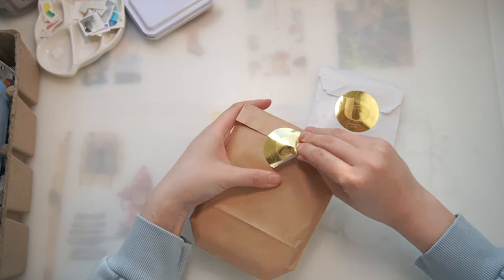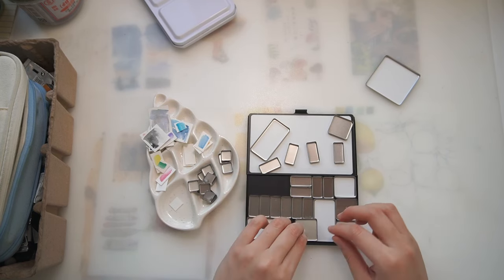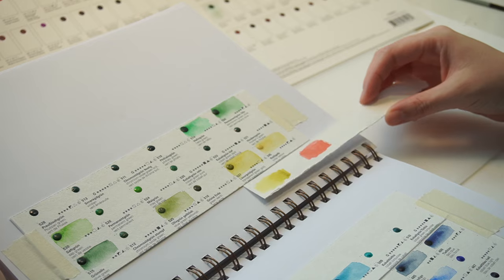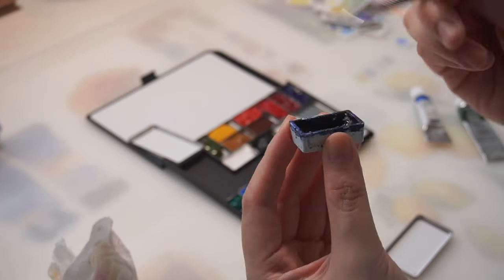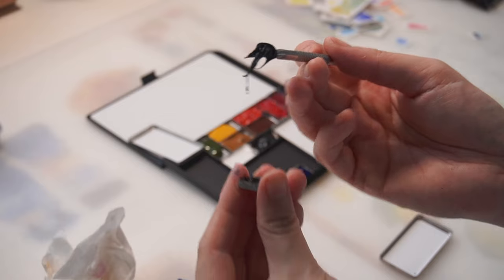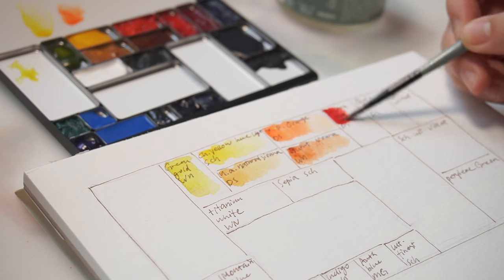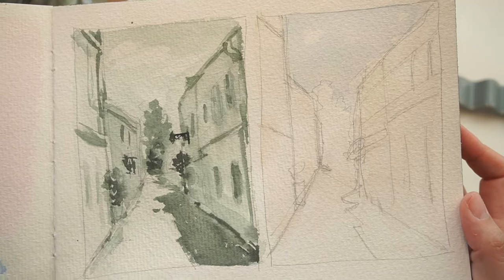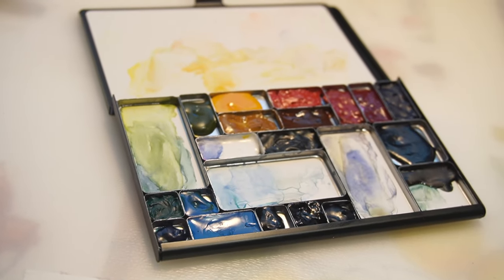Setting up a plein air urban sketching palette for 2024 🎨 Art Toolkit Folio Watercolor Palette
art tool kit folio palette

Sarah Burns
Watercolor PALETTE SETUP GUIDE ✶ how to choose the BEST colors (non toxic)

paints mentioned:

WINSOR & NEWTON:
green gold
titanium white
burnt sienna
indigo
perylene green

DANIEL SMITH:
monte amiata natural sienna
transparent pyrrole orange
perylene scarlet
quinacridone rose
ultramarine violet
phthalo blue green shade
viridian

SCHMINCKE:
chromium yellow hue light
sepia
mountain blue
ultramarine finest
ultramarine violet

M GRAHAM
Anthraquinone Blue